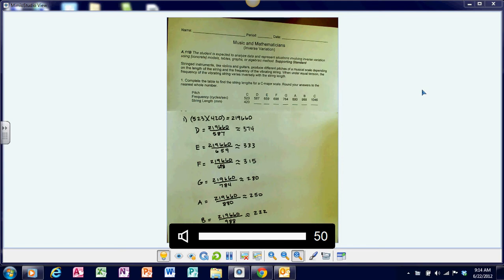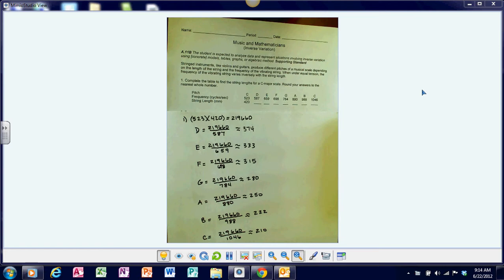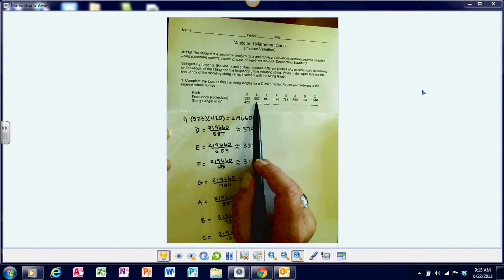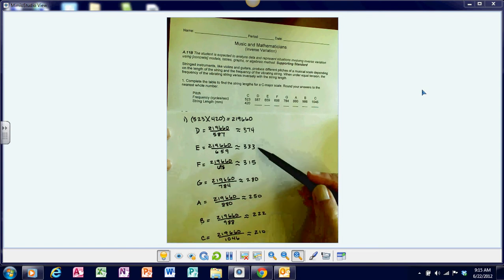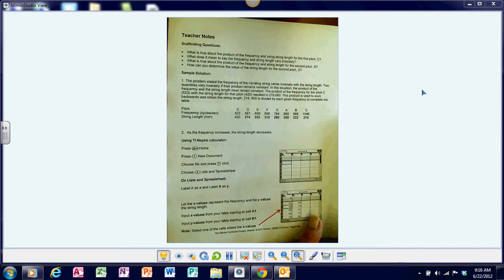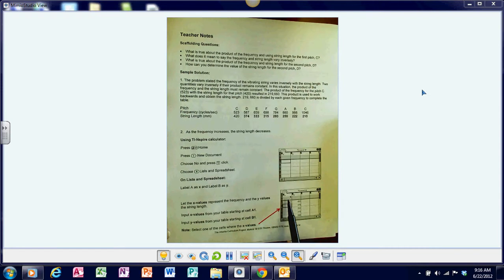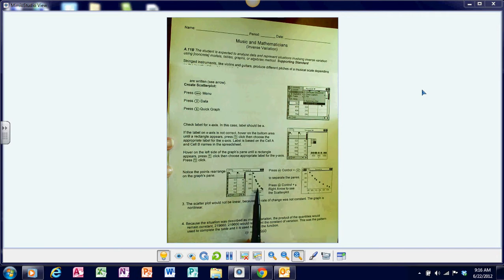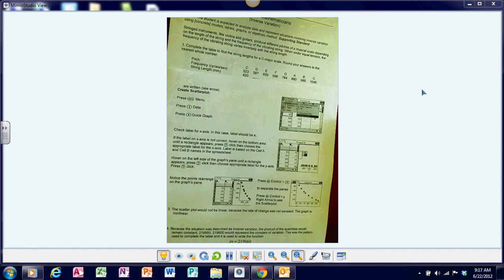EOCR 0602 Day 6 Music and Mathematicians